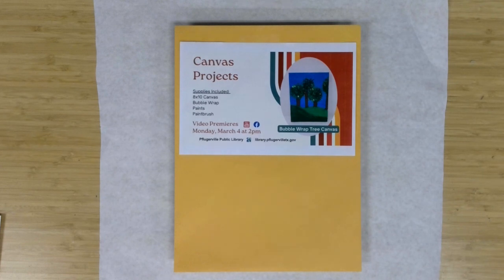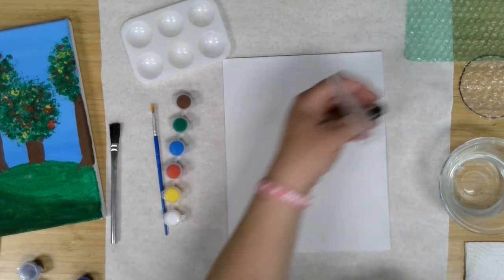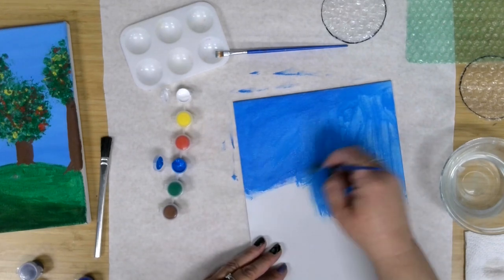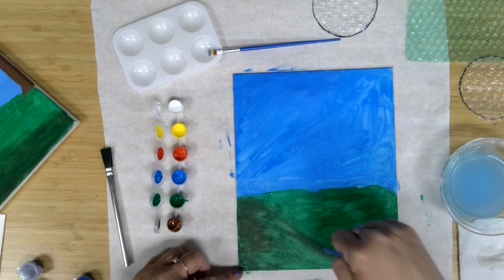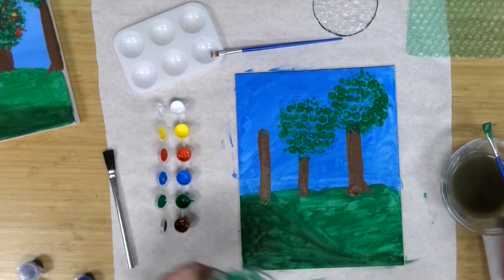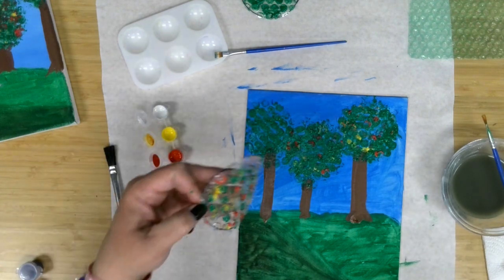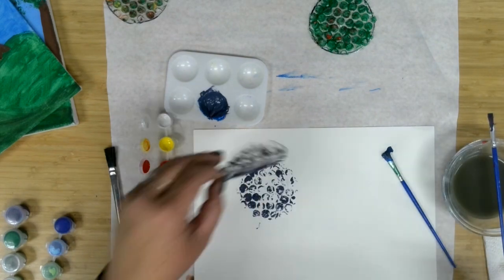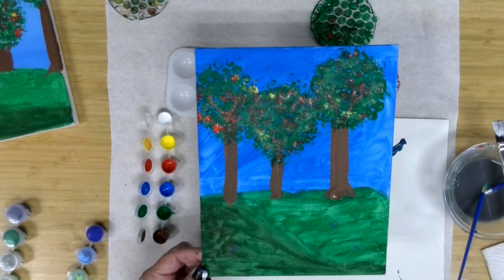Virtual Canvas Projects - Bubble Wrap Trees Canvas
Try a monthly Canvas Projects craft, geared for ages 12+ on the first Monday at 2 p.m. when Adult Services Librarian Meg Miller will provide virtual tutorials of different techniques. This month's craft is a Bubble wrap trees Canvas. Supplies provided: Canvas, bubble wrap, paints, paint brush.